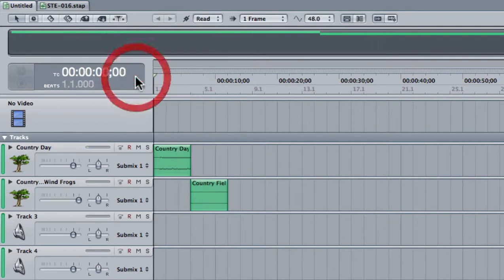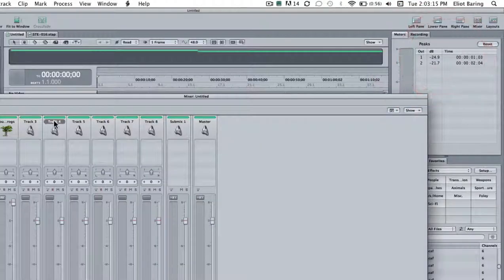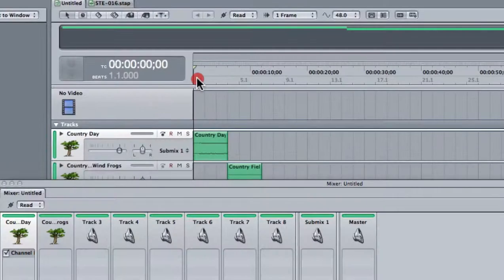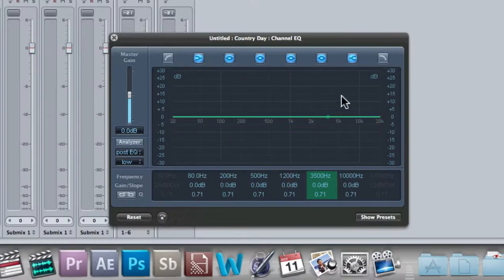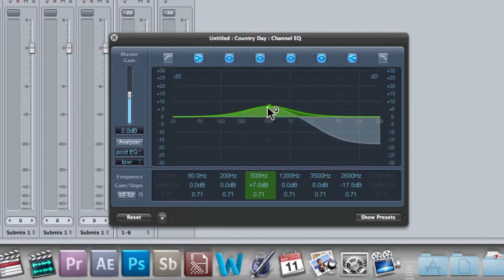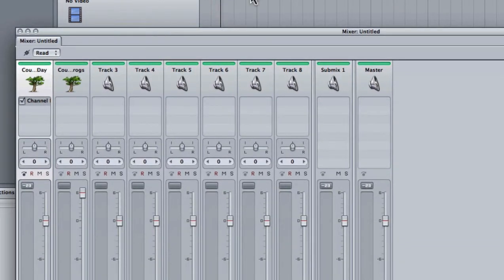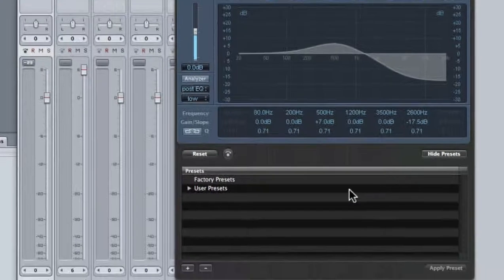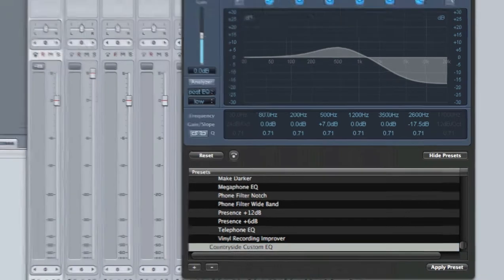How to Copy and Paste Filters in Soundtrack Pro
In this tutorial you will lean how copy and paste filters to multiple tracks ensuring you have the exact same settings across all tracks. This time saving tip is essential for all Soundtrack Pro users.